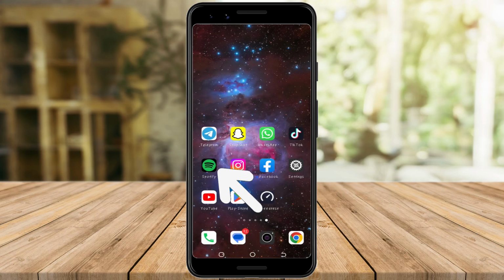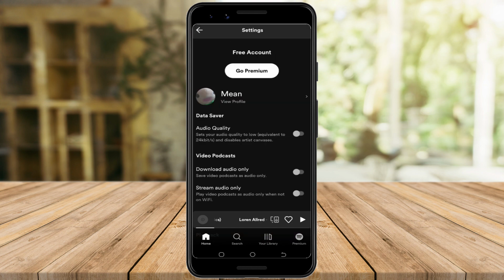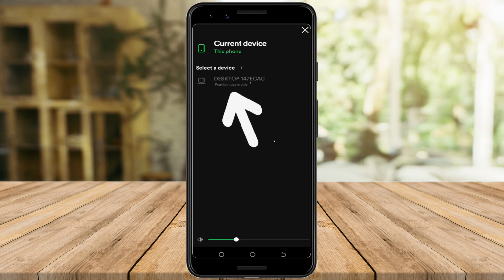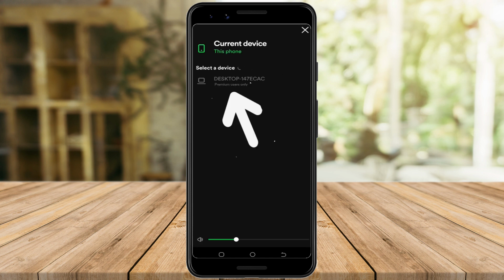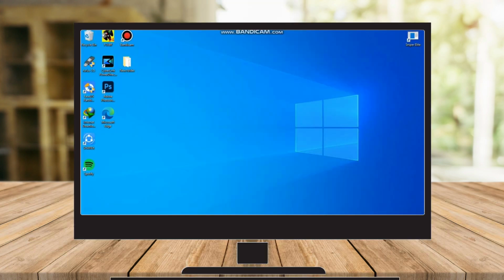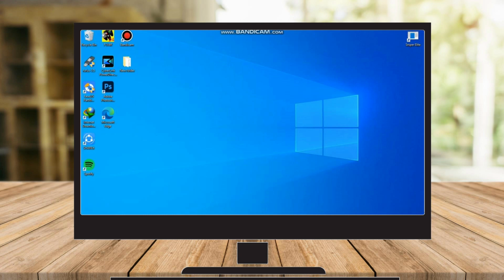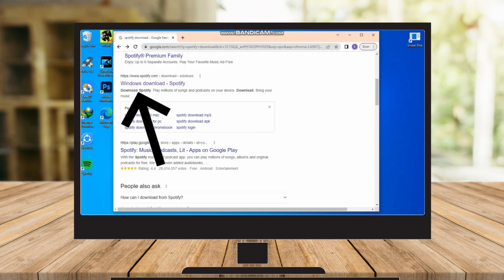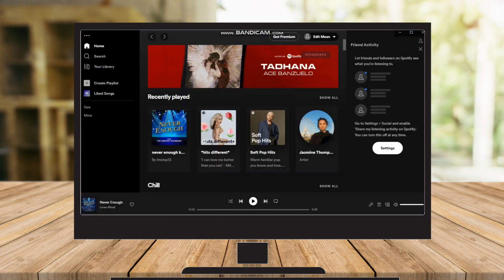How To Connect Spotify To Your Device [NEW]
How To Connect Spotify To Your Device

In this video I'll show you How To Connect Spotify To Your Device. The method is very simple and clearly described in the video. Follow all of the steps & how to connect to a device on Spotify.